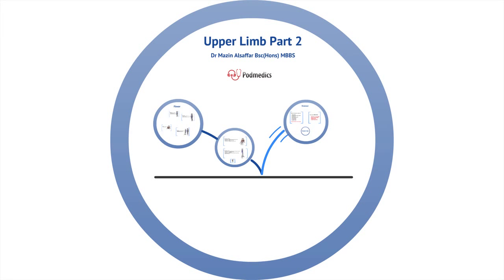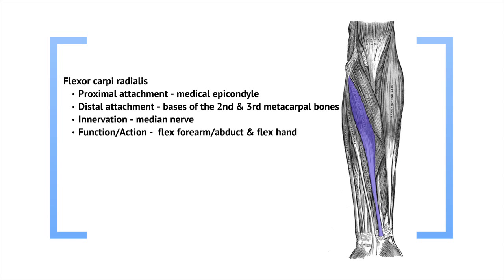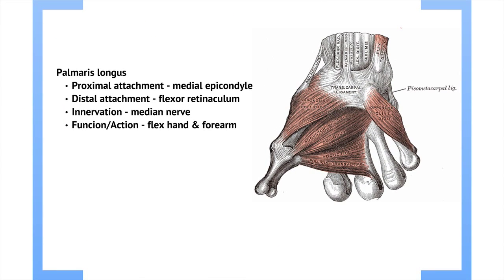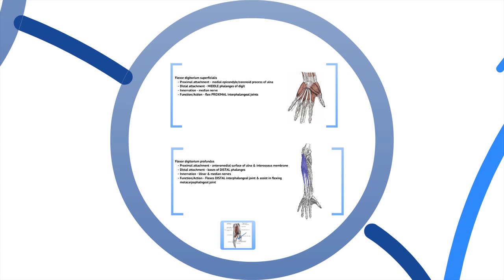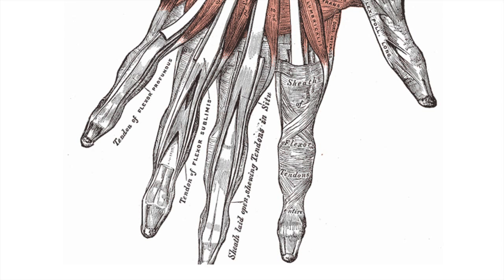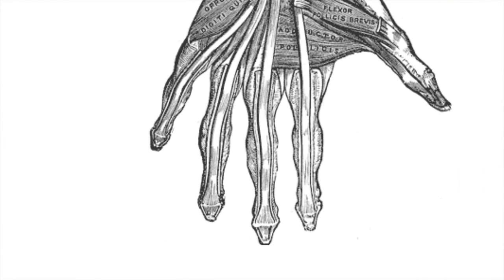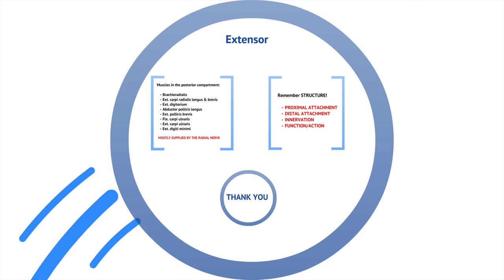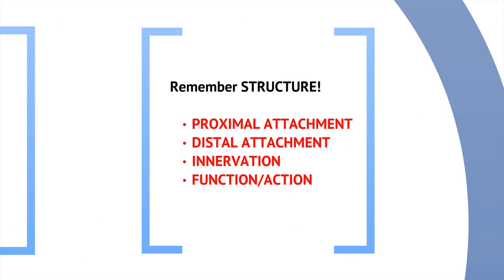Anatomy - upper limb (2 of 2)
An overview by Dr Maz Alsaffar of the important muscles of the forearm, their proximal and distal attachment and innervation.

For more medical revision podcasts checkout Podmedics.com - we have over 180 short and concise video tutorials covering topics throughout all the medical and surgical specialties.